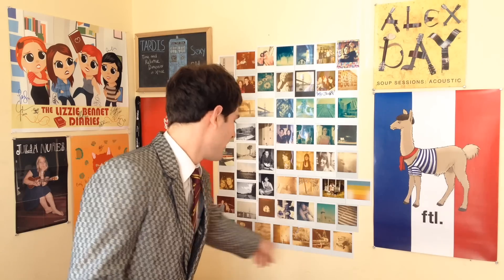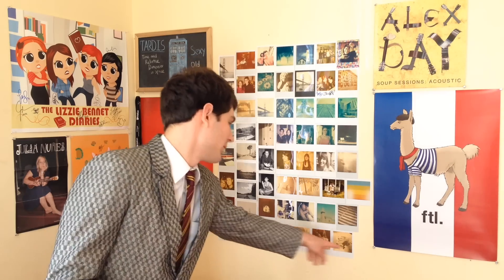#22 The Impossible Project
In which Greg talks about the future of instant photography.